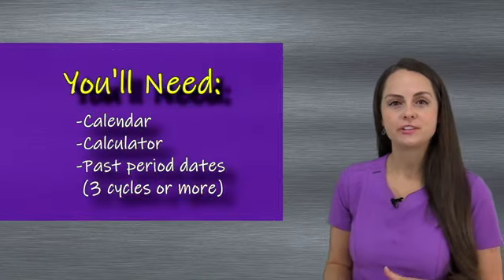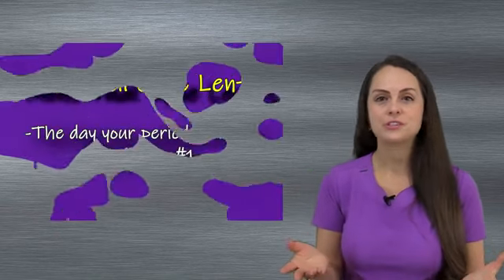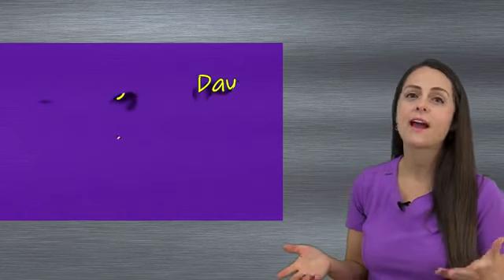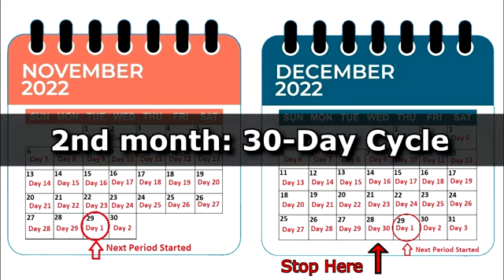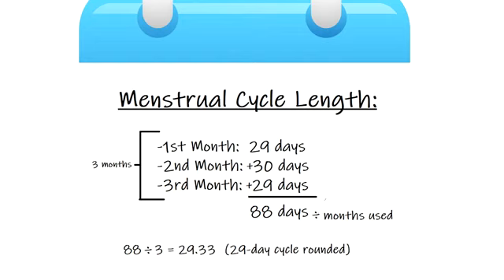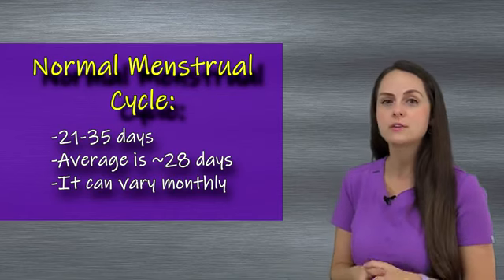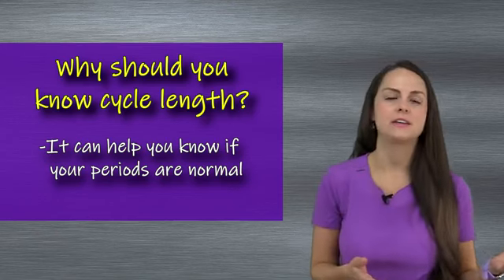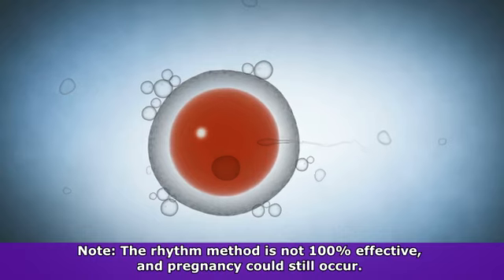Menstrual Cycle Calendar Calculation